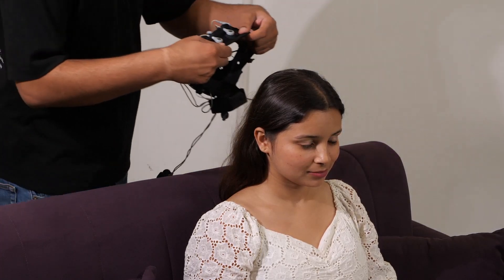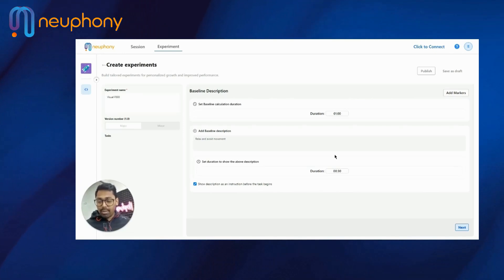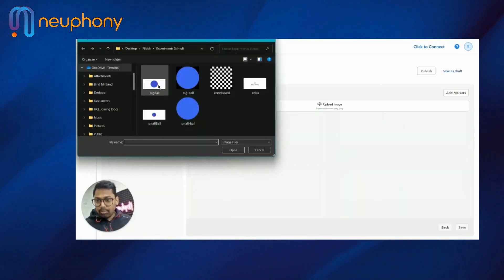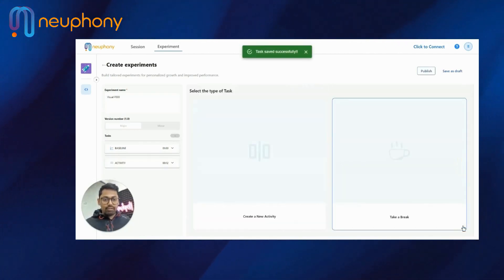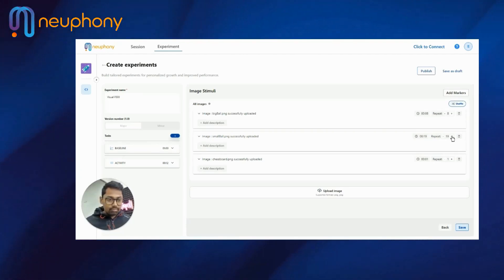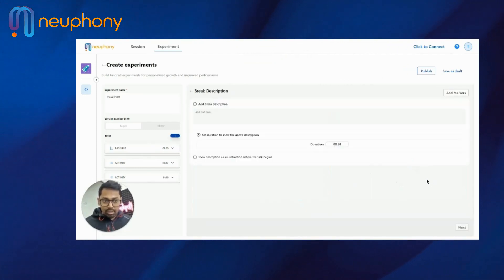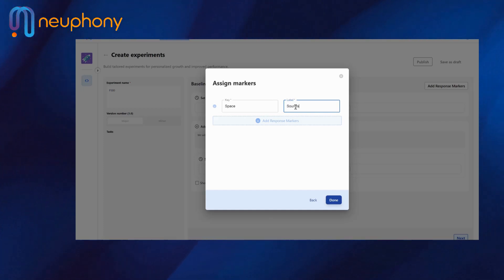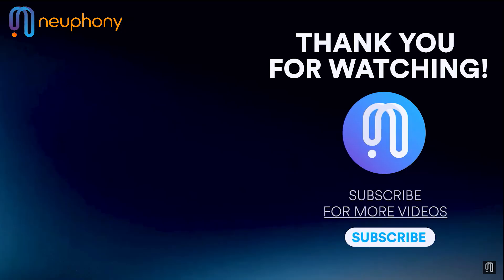Exploring ERP Signals: P300 and Custom Markers with Neuphony Desktop App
Explore the world of brain research with our latest tutorial on the Neuphony desktop application! Today, we're exploring the Visual P300 experiment under the guidance of our product manager, Nitish. Whether you're a beginner or an expert, you'll discover how to set up and use custom biomarkers to enhance focus and relaxation during your tasks.

Watch as we walk you through each step, from creating an experiment to analyzing real-time data. Don’t miss out on the practical tips and see how easy it is to customize your neurofeedback experience with our user-friendly interface.

About Neuphony: Neuphony brings you the benefits of neurofeedback at the comfort of your home with the help of our headband and a mobile application. The headband measures the electrical activity of your brain and the mobile app based on the sensor data recommends you meditation techniques to achieve your desired state. Over sessions, it trains your brain on how to achieve the desired state itself.

Tell us what you experienced in the comment section down below!